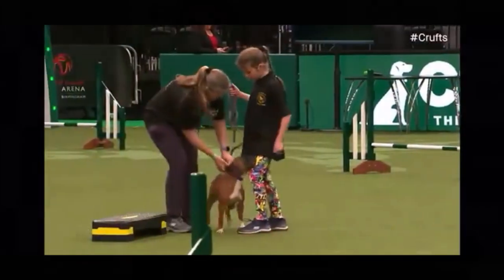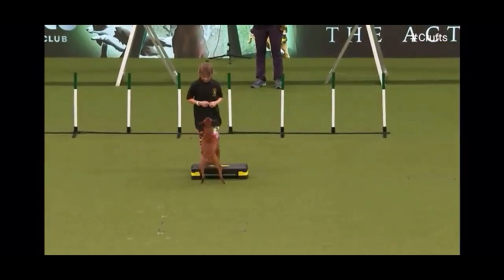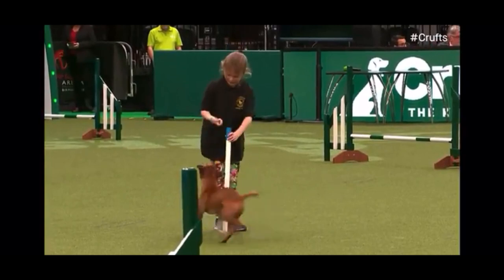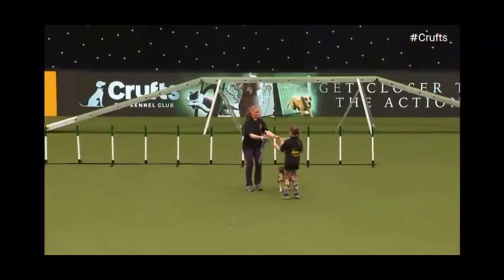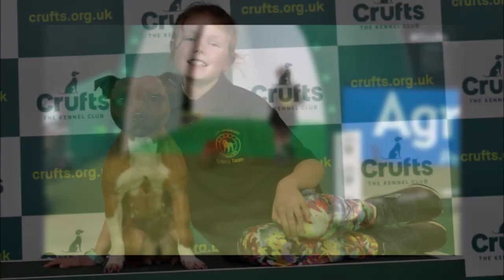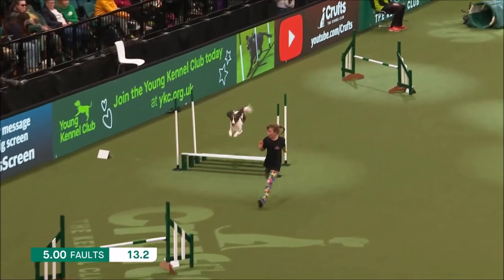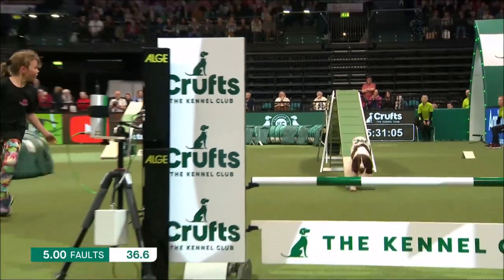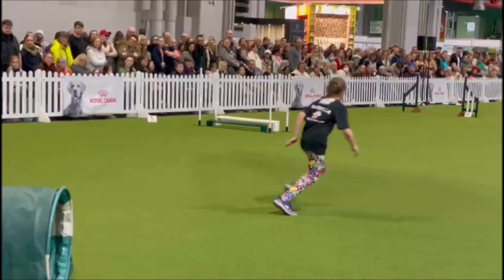Crufts 2023 Highlights Isabella, Jersey, Hatti & Twiglet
Crufts 2023
East Anglian Staffordshire Bull Terrier Club Display
YKC Agility Dog of the Year and YKC U18 Jumping